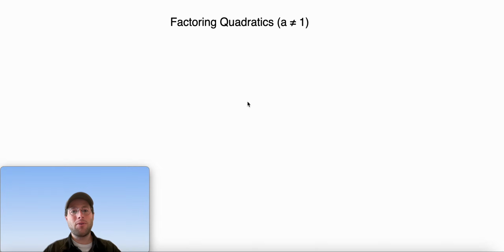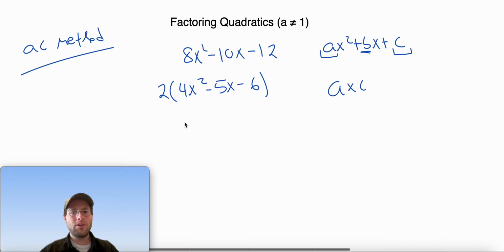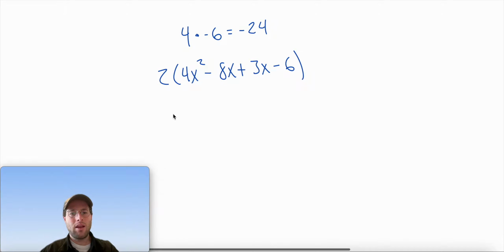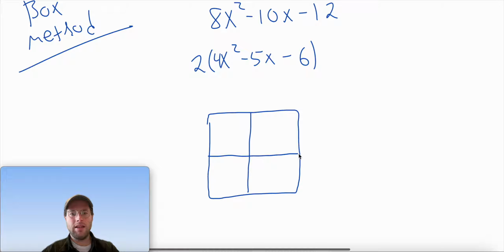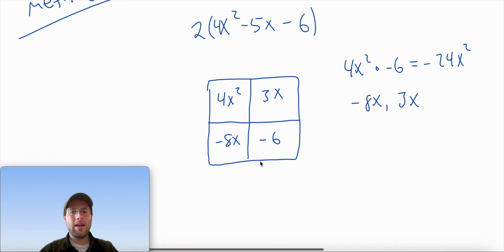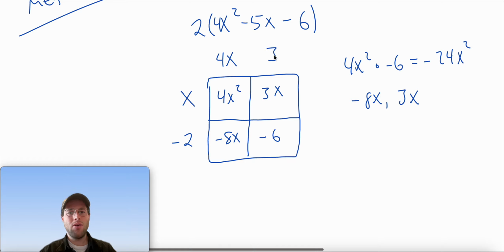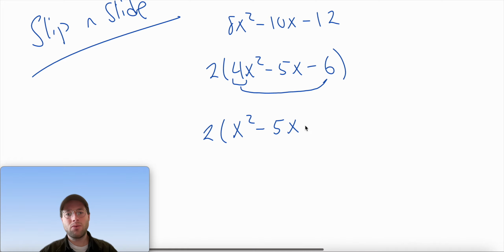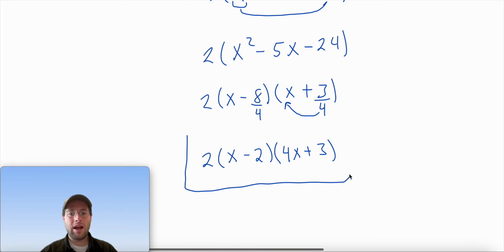Factoring Quadratics where a ≠ 1 - Algebra Explained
In this video, I cover the following methods for factoring quadratics where a does not equal 1: the ac method, the box method, and the slip n slide method.